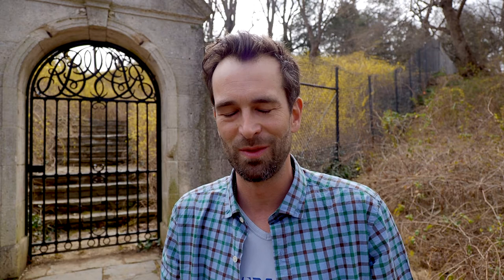The Hasselblad Diaries: Ep 2 - Find Your Focal Length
Whether you're a seasoned pro of just picked up your first camera, finding the right focal length to shoot with can be a challenge. In this week's episode I'm here to help you find the right one! Avoid some of the mistakes I've made and save some money along the way by skipping lenses you don't need. Simplify your life and have more fun taking pictures! :)